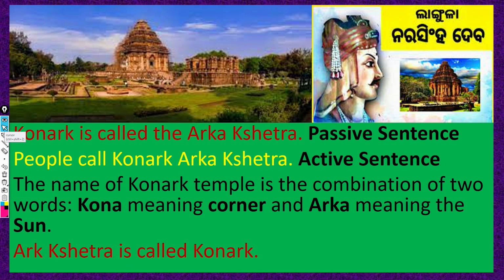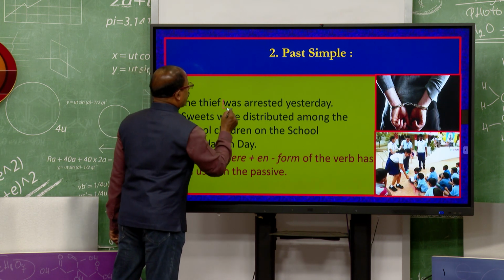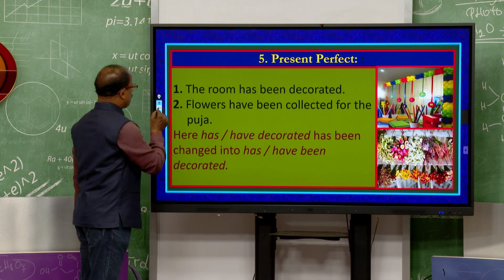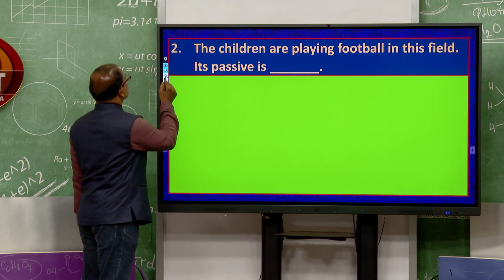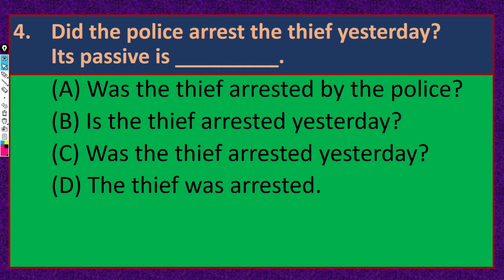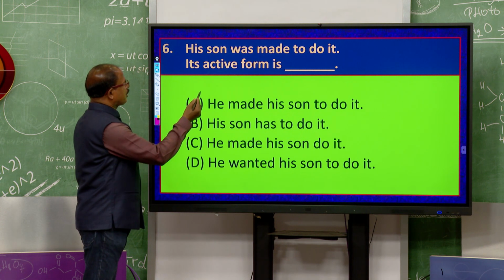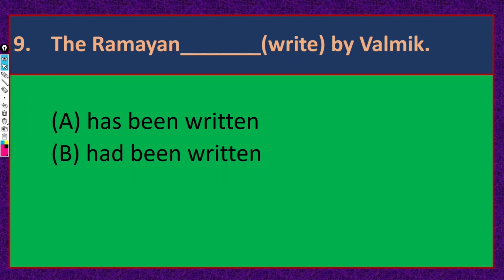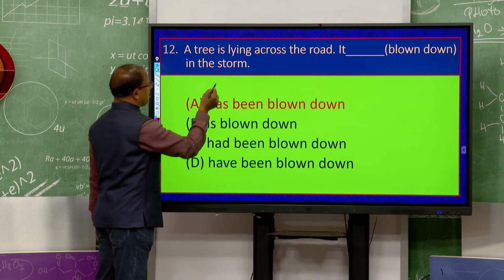The Passive || English || Class - 10